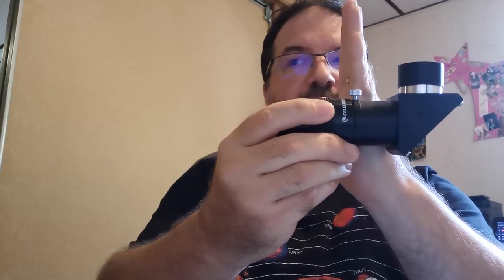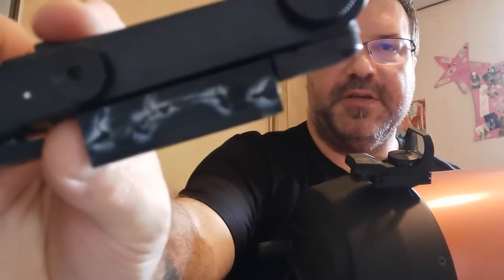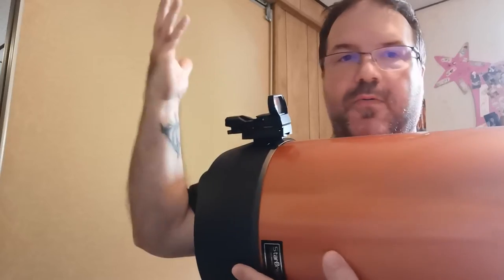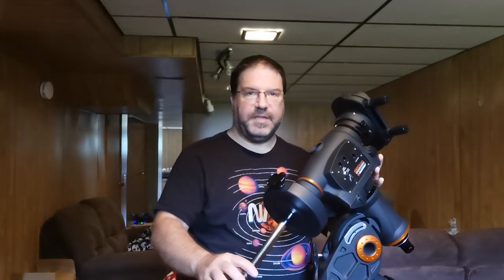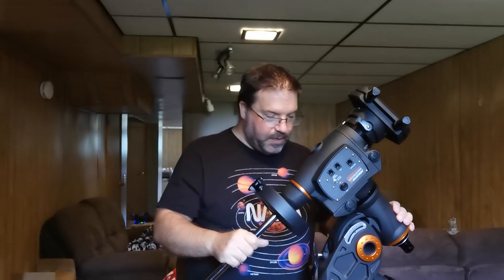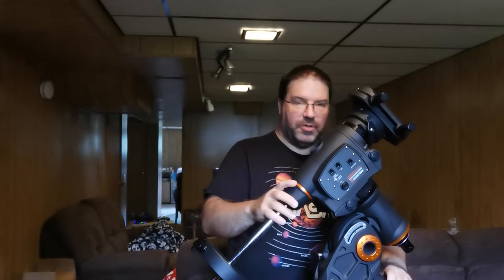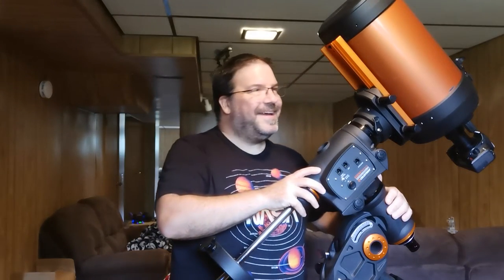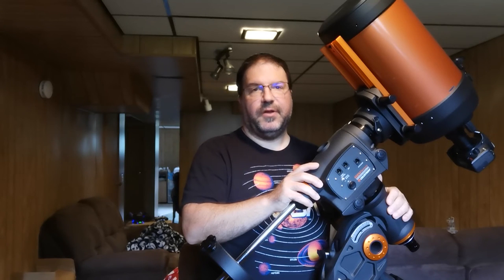Astrophotography - My Setup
Hey everyone. it's finally here. I talk about my astronomy equipment. I hope you enjoy watching the video as much as I enjoyed making it. I try to keep it real and unedited as much a possible.